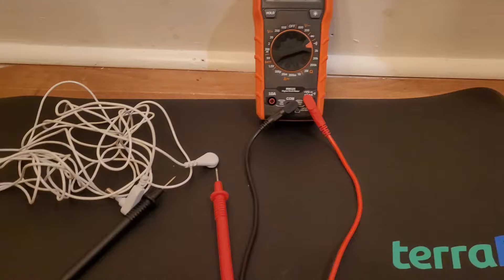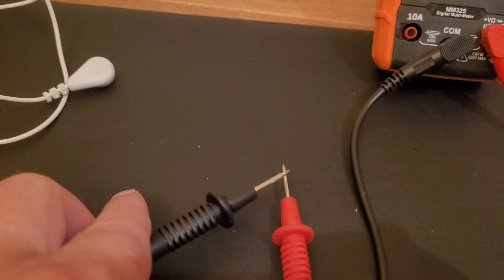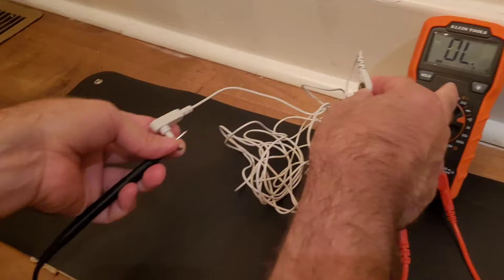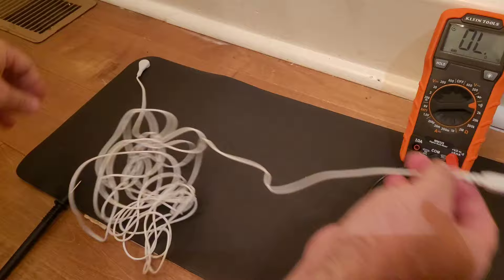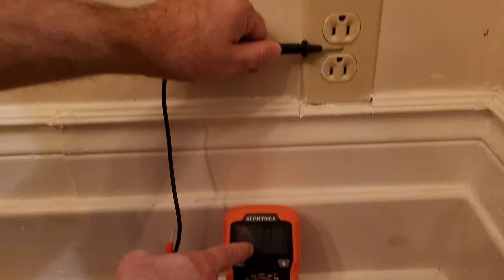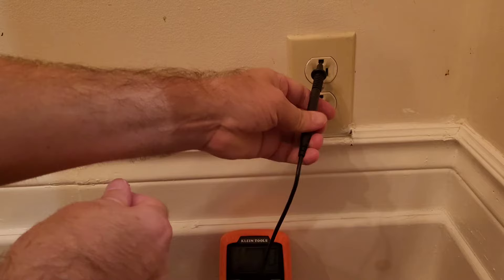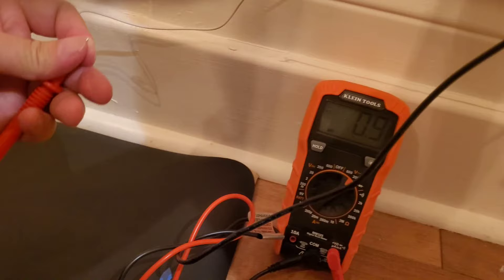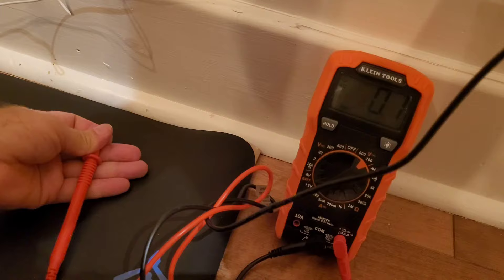The PROPER way to test your grounding mat.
We show you the PROPER way to test your grounding mat